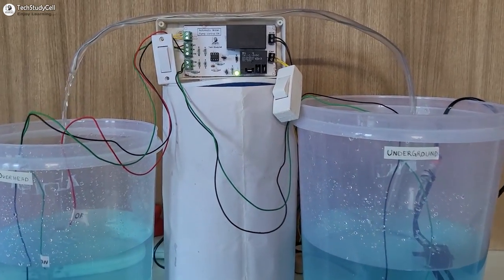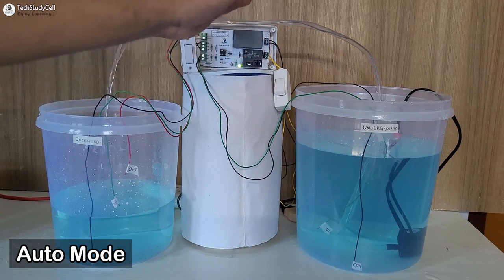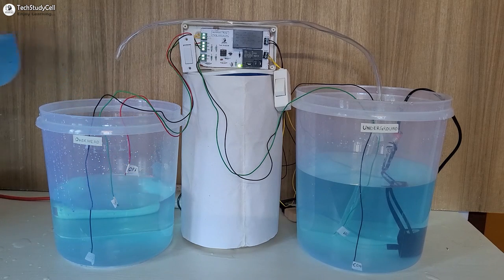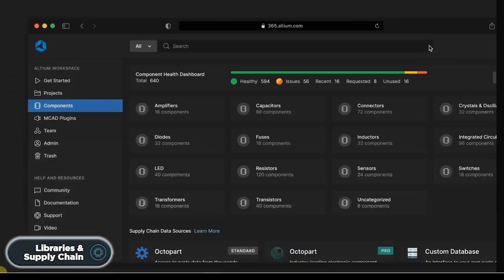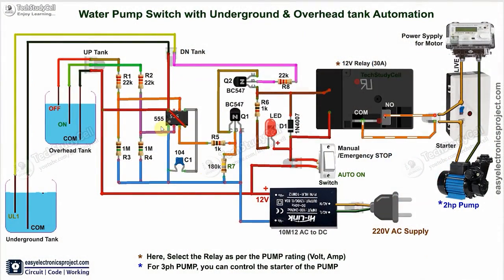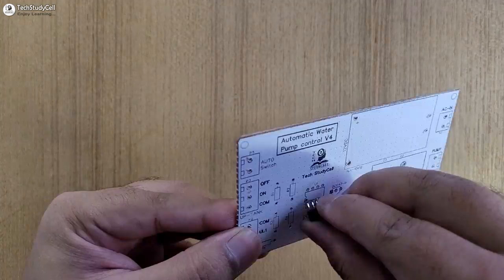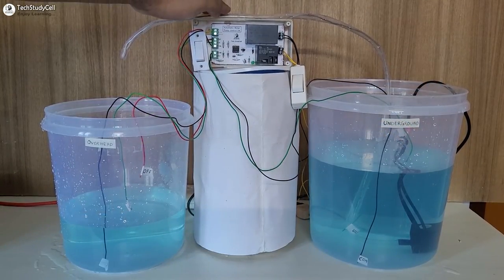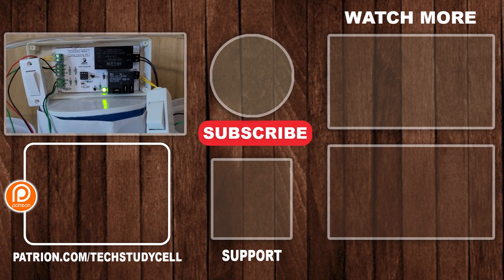Automatic Water Pump Controller project using 555 timer IC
In this 555 timer project, I have shown how to make automatic water pump controller circuit using 555 timer IC for submersible pump and overhead tank. This automatic water pump controller also checks the water level of the underground tank, then starts the pump. And it has both Auto and Manual mode to control the pump.

Here, I have used a 30A relay, so you can easily control up to 2 HP pump with this simple automatic pump controller.

I have covered the following topics in this DIY water level controller project.
00:32  Quick Demo on Automatic Pump Controller circuit.
03:43  How to make DIY PCB for automatic pump control.
04:06  Required components for this 555 timer projects
04:12  Circuit of the 555 timer ic pump controller project.
05:47  Connect diagram for water level sensing wires and pump.
06:21  Testing the automatic water tank filling system.

With this simple 555 timer circuit, we can stop the water overflow from the water tank. The pump will automatically start if the water level becomes low. If we want we can also start and stop the pump manually.

555 Timer IC (1no)
BC547 NPN Transistor (2no) (Q1, Q2)
1k 0.25-watt Resistors  (2no) (R5, R6)
22k 0.25-watt Resistors  (3no) (R1, R2, R8)
180k 0.25-watt Resistor  (1no) (R7)
1M 0.25-watt Resistors  (2no) (R3, R4)
LED 1.5V 5-mm (1no)
1N4007 Diode (D1) (1no)
100nF (104) Capacitor (C1) (1no)
12V SPDT Relay (Contact Rating 30A) (1no)
Connectors & IC base (4 pin)
Switch (1no)
Zero PCB

Please note down the following point before making the circuit.
1. Here, I have used 30A Relay, so you can easily control most of the 1-ph pump.
2. For the 3ph pump, you can control the starter coil with this circuit.
3. Do not coil the water level sensing wires together, keep them separate.
4. The pump will automatically start for the following conditions
     - Overhead tank water level comes below the "ON" level.
     - Underground water level above UL1 level.
     - Circuit in Auto Mode (Auto Switch is ON).
5. The pump will automatically stop for the following conditions
     - Overhead tank water level touches the "OFF" level.
     - Underground water level comes below UL1 level.
6. NO and COM terminal of the relay are connected across the existing manual switch of the pump.
7. If you don't have underground tank connect the UL1 and COM terminals (as shown).

Please take proper safety precautions while working with the high voltage.

After watching the video, you can easily design this automatic water tank level controller motor driver circuit for your home.